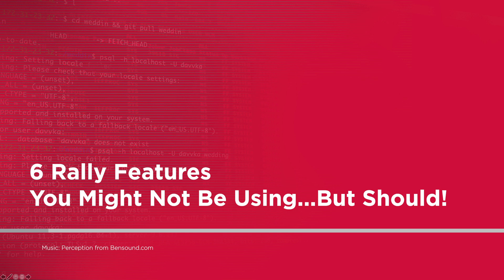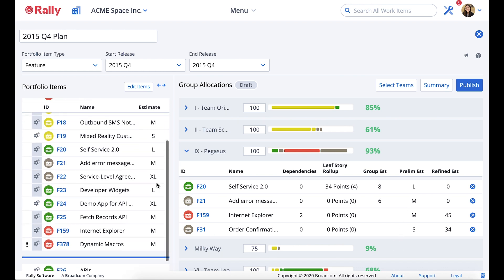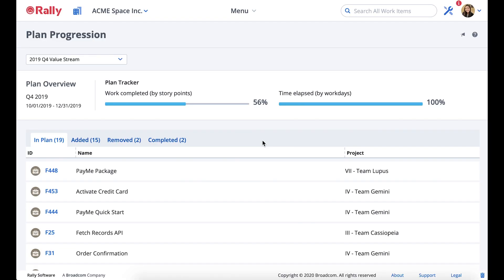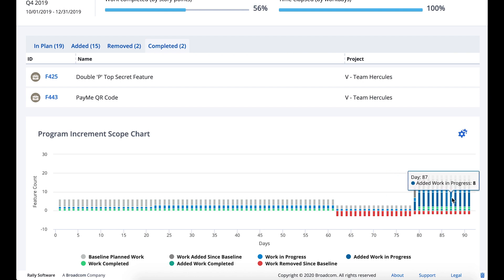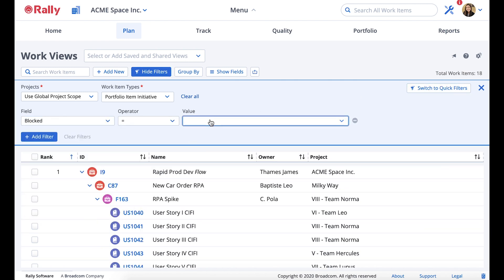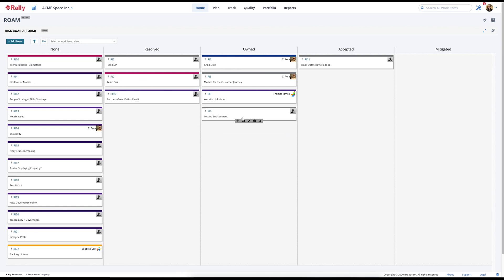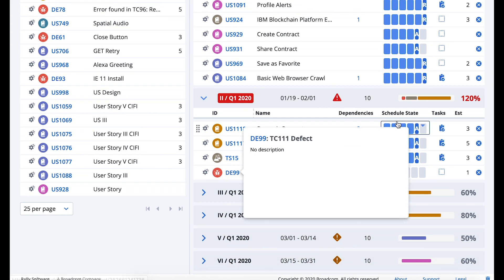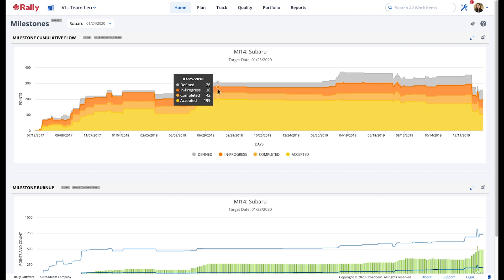6 features in Rally you might not be using but should!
Are you getting the most out of your Rally implementation? We've put together 6 of our favorite features that we thing everyone should be using!